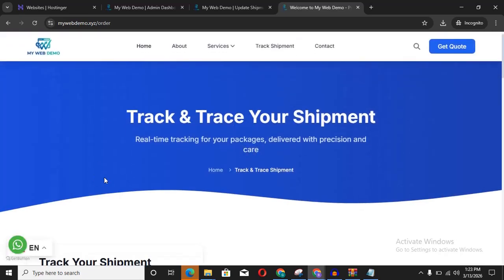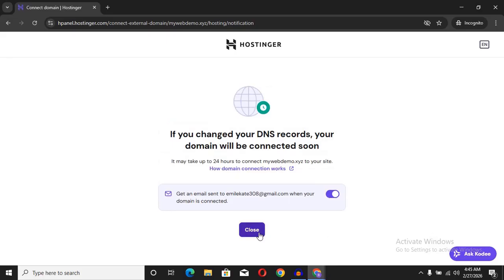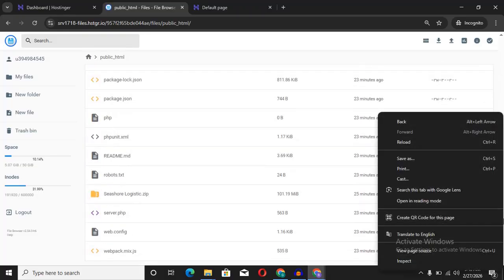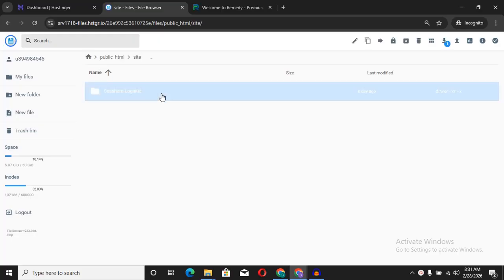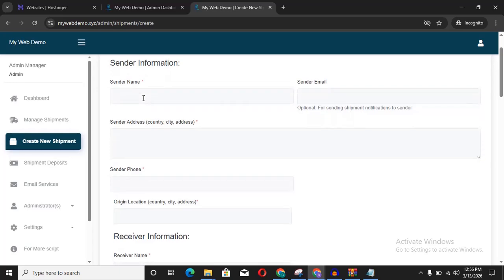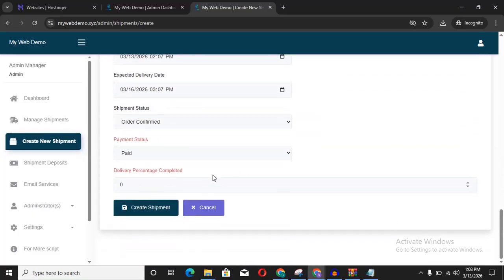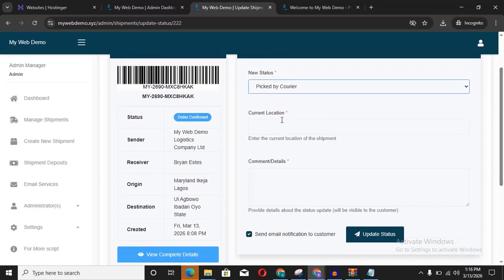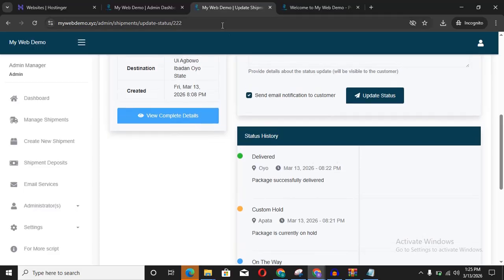How To Build a Shipping Courier and Logistics Website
This is a elaborated step by step guide on how to create a Pro Shipment Courier and Logistics website, right from the purchase of a Hosting and Domain up to setting up the Courier Website